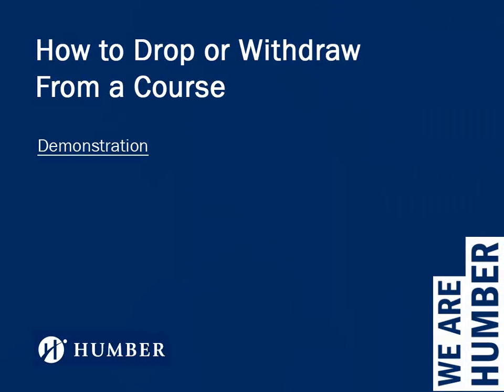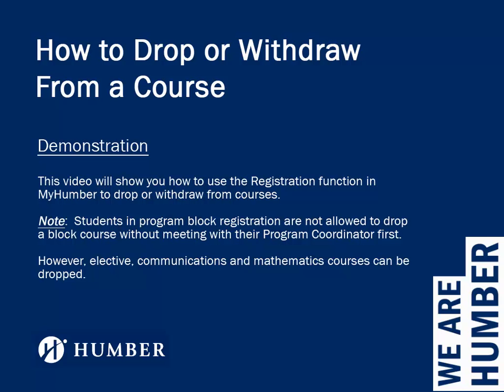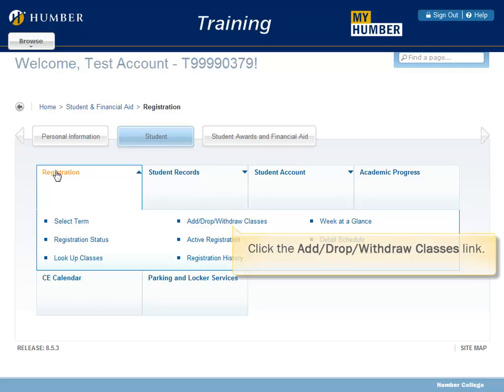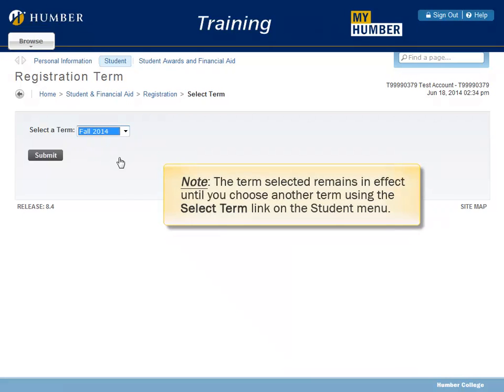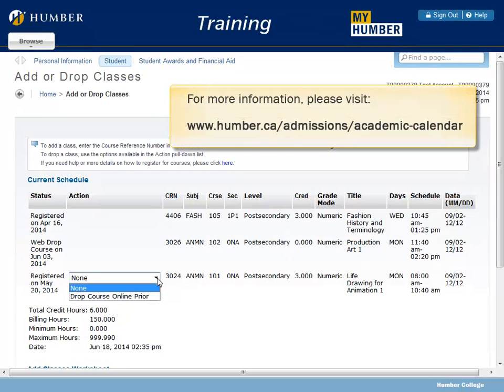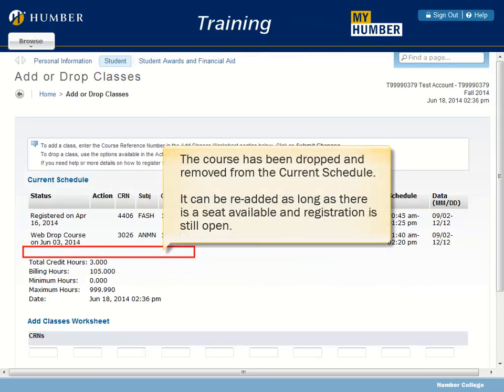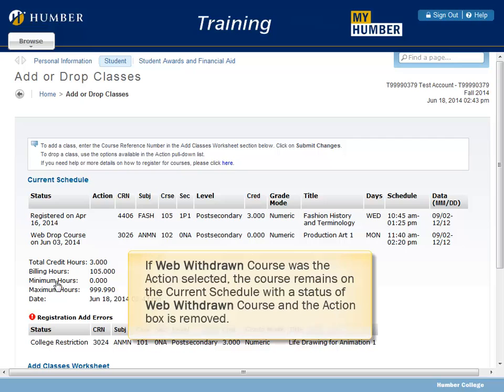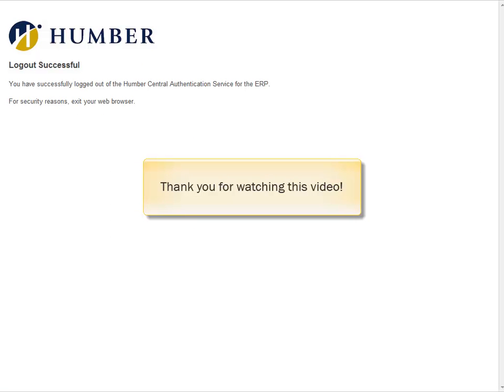MyHumber: How to Drop or Withdraw from a Course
This video will show you how to use the Registration function in MyHumber to drop or withdraw from courses.